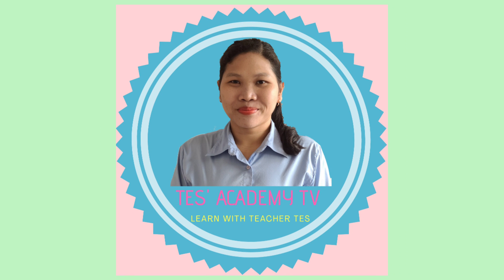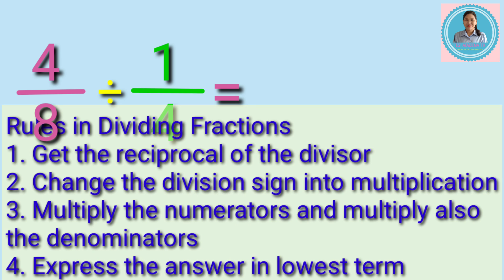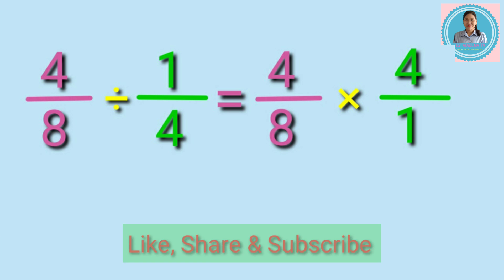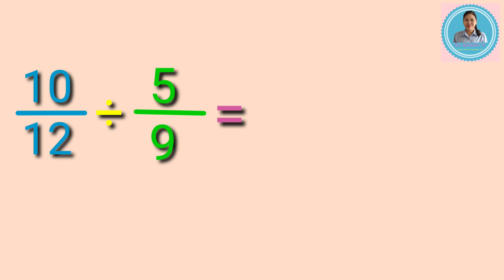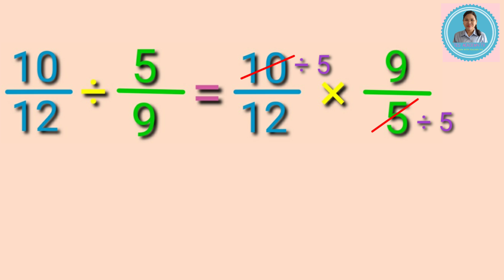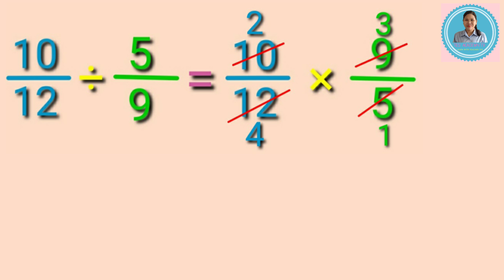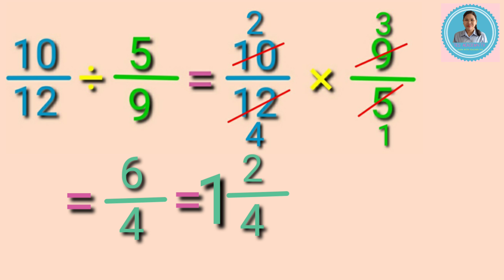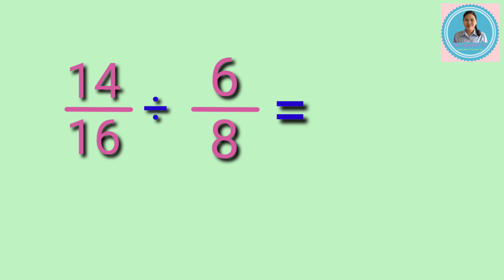DIVIDING FRACTIONS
This video shows the step-by-step process in dividing fractions.

The rules in dividing fractions are:
1. Get the reciprocal of the divisor
2. Change the division sign into multiplication
3. Multiply the numerators and multiply also the denominators
4. Reduce the answer to lowest term

Note: You may use cancellation method before multiplying.

Please watch the other videos below

God bless

how to divide fractions by fractions
how to divide fraction by a fraction
how to divide fractions with fractions
How to divide fractions step-by-step
How to find the quotient of fractions
How to get the quotient of fractions
What are the process in dividing fractions
What are the steps in dividing fractions
What are the step-by-step process in dividing fractions
Dividing fractions by fractions
Dividing fraction by a fraction